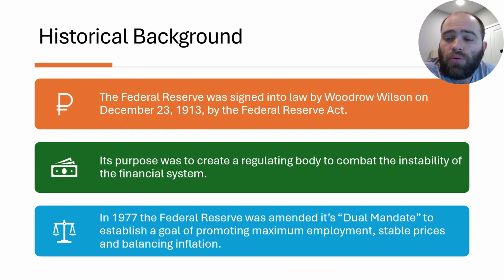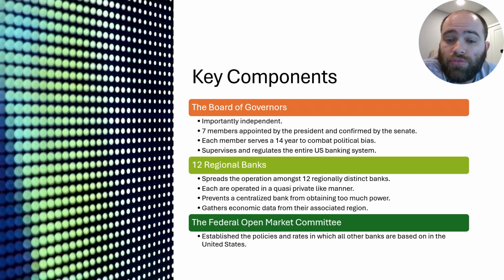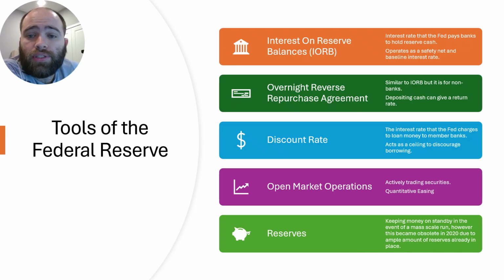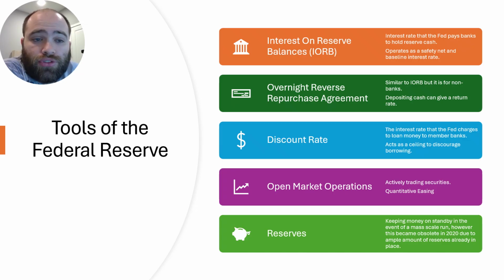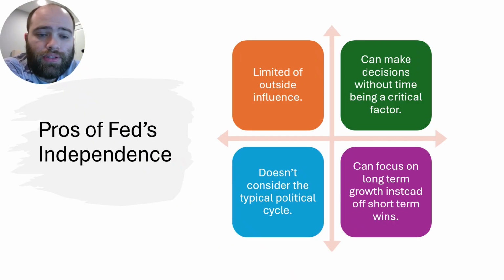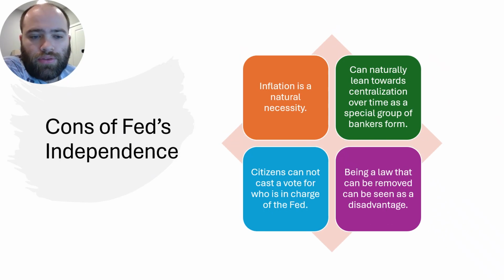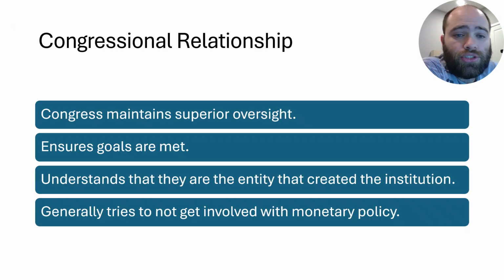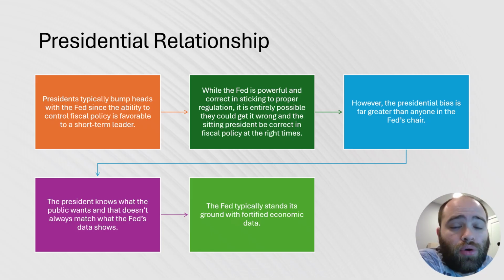The Federal Reserve